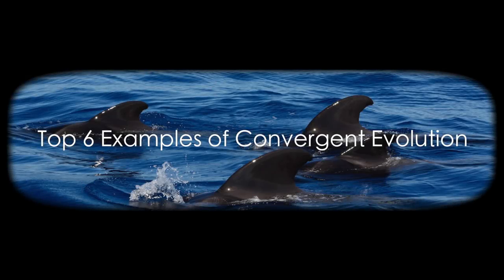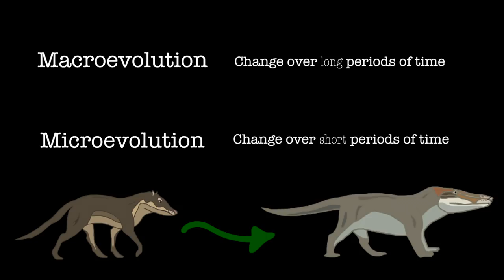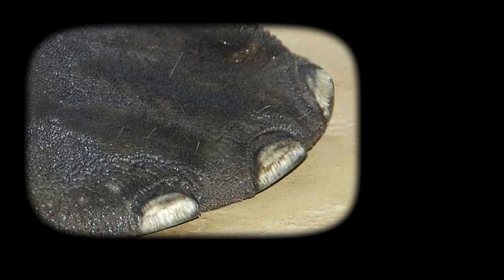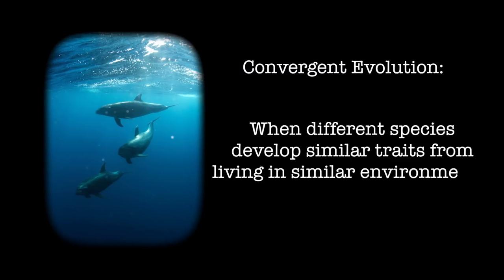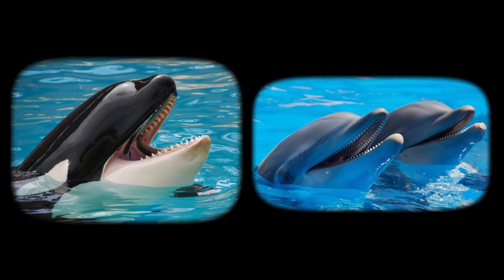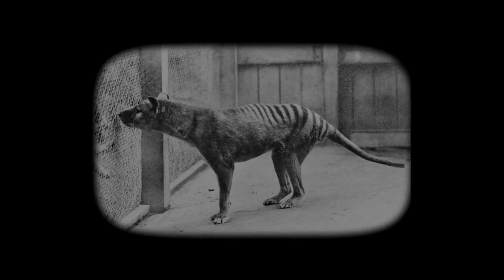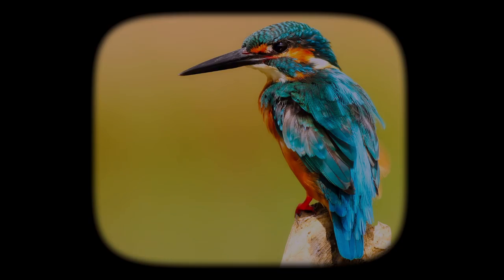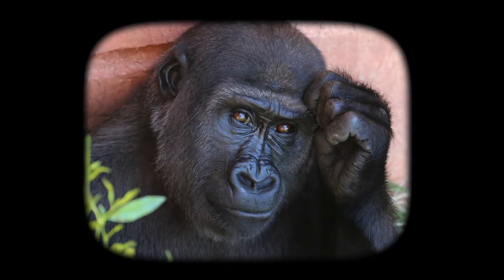Top 6 Examples of Convergent Evolution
In this video I briefly discuss evolution before moving on to convergent evolution and 6 of my favorite examples.

The cartoons and animations were done by me. Most of the pictures were taken from Unsplash and Pexels.

by Shadows On The Snow

Created by John Frenzel